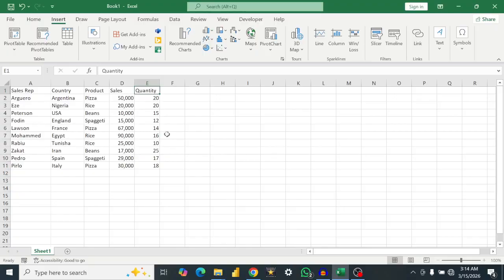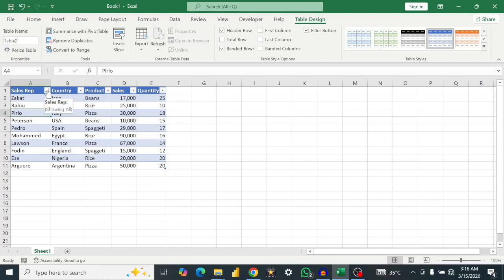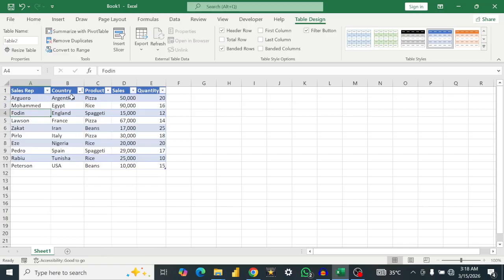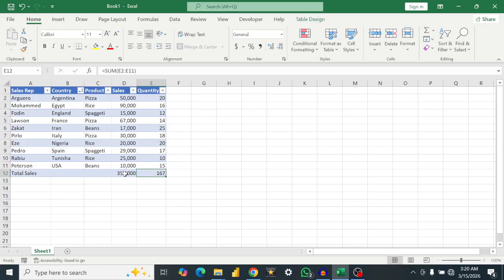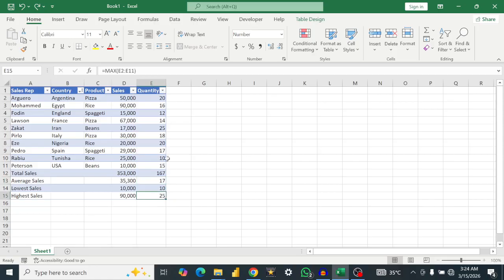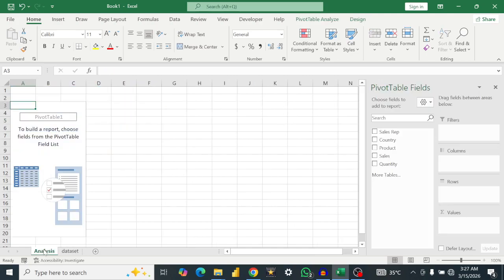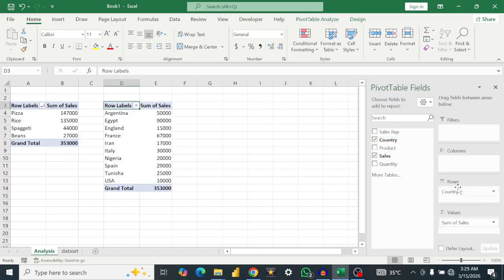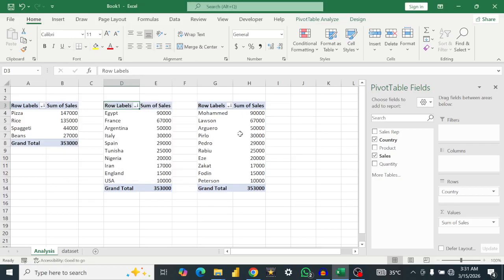Excel for Data Analysis | Beginner Practical Example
Excel is one of the most important tools used in data analytics. Many data analysts use Excel to collect, clean, organize, analyze data, and create simple reports.

In this video, I provide a simple practical explanation of how Excel can be used as data analysis tool.

If you are starting your data analytics journey, understanding how Excel works in data analysis is an important first step.